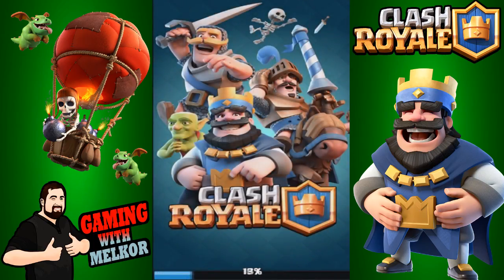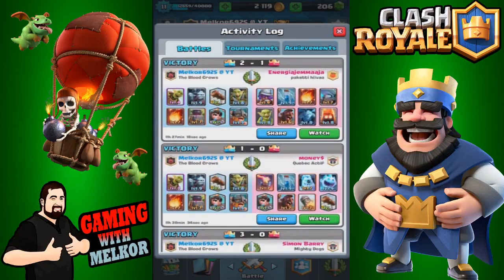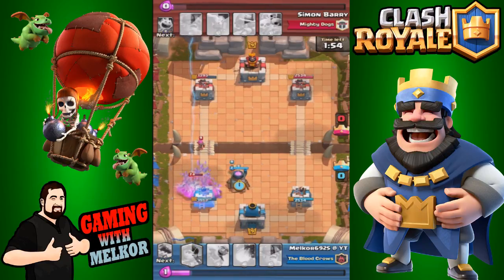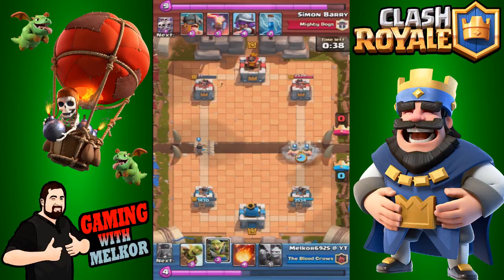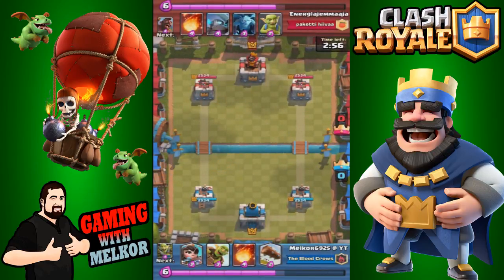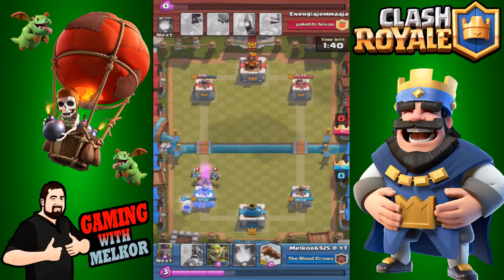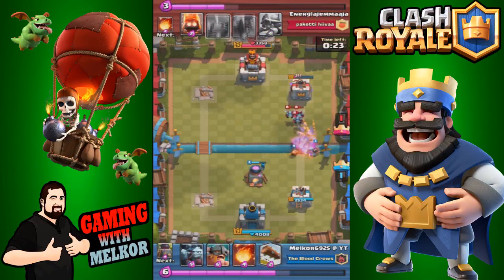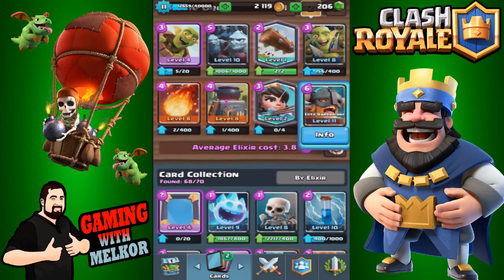GOBLIN GANG CARD Clash Royale Goblin Gang Deck | LEGENDARY ARENA GOBLIN GANG DECK | GamingWithMelkor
Clash Royale Goblin Gang Deck. This Legendary Arena Goblin Gang deck is simply amazing! Watch this Gobli Gang deck go to town in the Legendary Arena and all other available decks!

The deck is so much fun to play and so hard to counter! Watch the Goblin Gang destroy all in front of you wit the support of a fantastic deck!

The deck consists of the Goblin Barrel, Minion Horde, The Log, the Card itself the Goblin Gang, the FIREBALL! The Princess, the Furnace all backed up with the Elite Pair the Elite Barbarians!